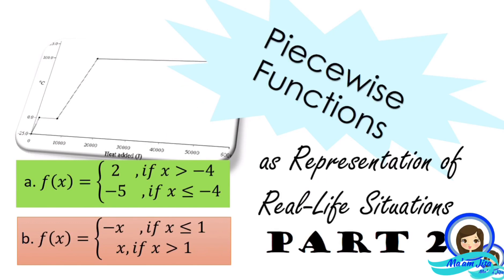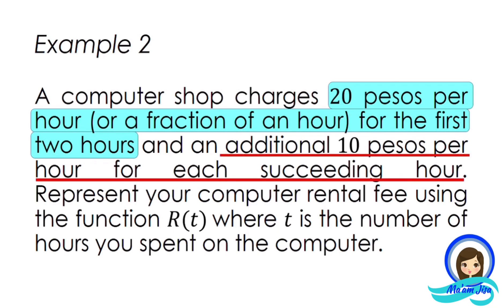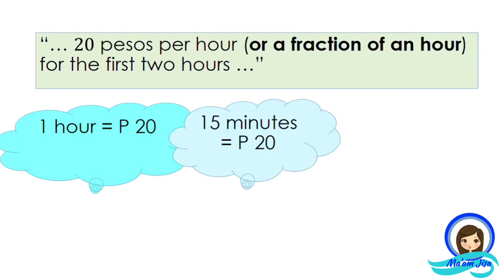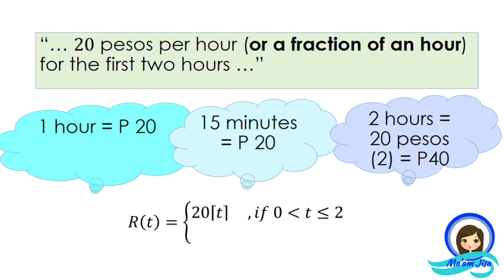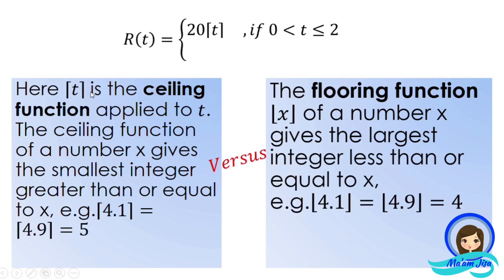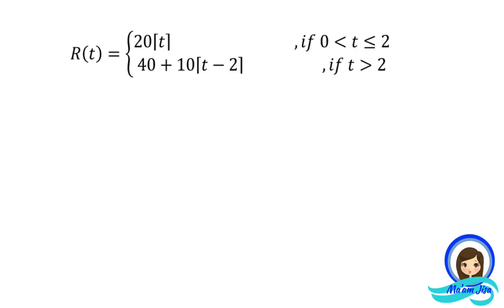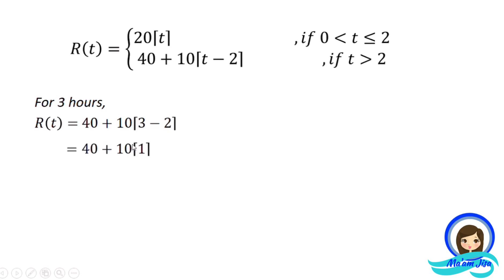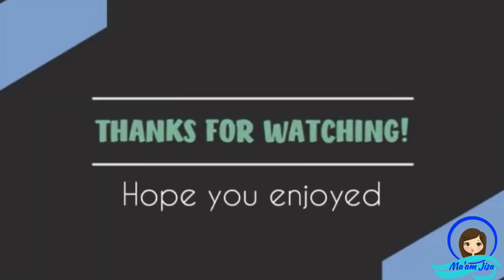Piecewise Functions- Example 2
This tutorial is the second part of my discussion regarding piecewise functions. Real-life situation is also given as an example. Enjoy watching 😇